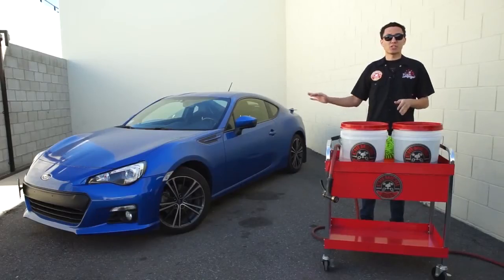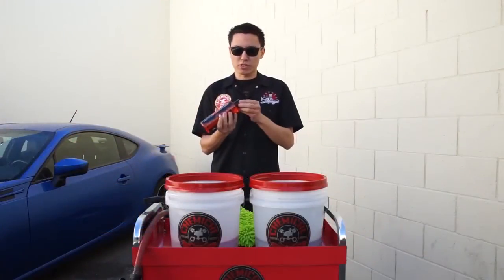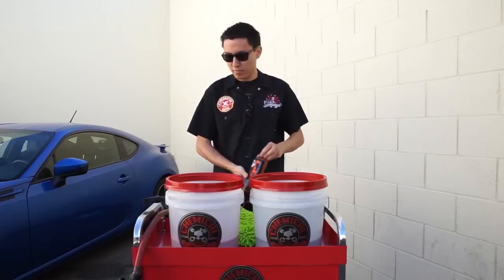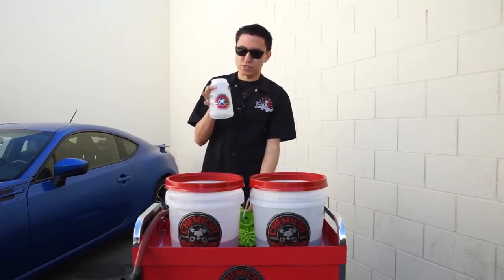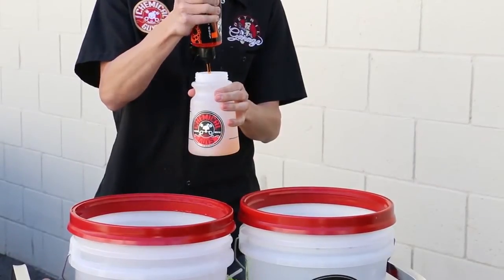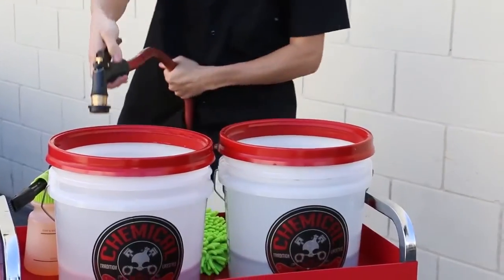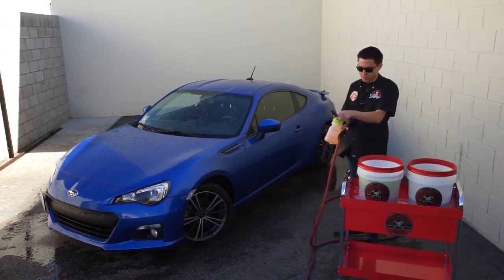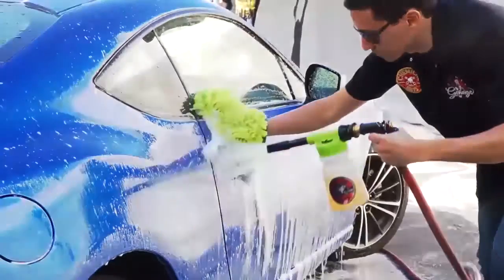Hybrid V7 High Gloss Car Wash Soap - Chemical Guys Car Care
HYBRID V7 OPTICAL SELECT HIGH SUDS CAR WASH SOAP (16 OZ)

Why Buy This Product?
Super slick formula prevents swirls and scratches
Optical select high gloss shine on any color paintwork
pH-balanced, safe for wax and sealant coats
Perfect for two-bucket, foam gun, and foam cannon wash
Rinses clean with no residue
Advanced UV protection
Pairs with Hybrid V7 Spray Sealant & Quick Detailer for lasting shine
Removes grime, build up and dirt
Also available in a 4 ounce and a gallon

Chemical Guys Hybrid V7 High Gloss Car Wash Soap is an ultra-refined optical select car shampoo that delivers superior cleaning power and the brilliant shine you’ve come to expect from Hybrid V7. Use Hybrid V7 Car Wash Soap to clean any car, truck, motorcycle, RV, airplane, or helicopter. Enthusiasts and detailers all over the world have come to love the lustrous optical select shine of Hybrid V7 Spray Sealant & Quick Detailer, and now we have the perfect soap to clean and maintain any car week to week. Hybrid V7 Car Wash Soap maximizes shine and optical clarity while maintaining sealants, waxes, and coatings. Hybrid V7 Soap produces thick suds and foam that carry dirt and contamination away without any harsh rubbing, scrubbing, or scratching. Hybrid V7 Car Wash Soap is pH-balanced, and will not spot or stain even when used in direct sunlight. Hybrid V7 Car Wash Soap is blended with super-slick paint cleansers, lubricants, and gloss enhancers for a scratch-free wash with tons of extra shine. Special emulsifiers lift and separate abrasive dirt and grime from surfaces for a gentle, scratch-free washing experience. Super-slick lubricants allow the wash mitt to glide over the surface and remove dirt without scratching. For enhanced shine and protection, follow every wash with Hybrid V7 Optical Select High Gloss Spray Sealant & Quick Detailer. Take your shine to the next level with Hybrid V7 High Gloss Car Wash Soap.